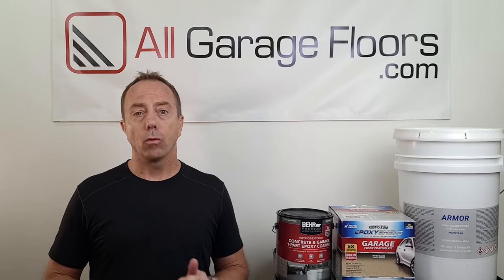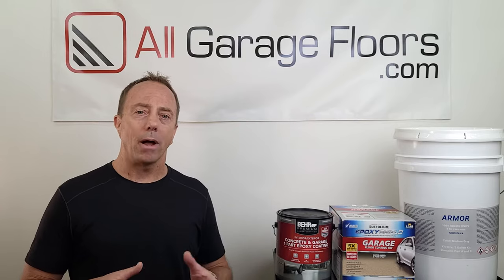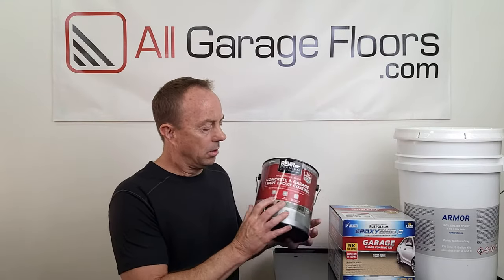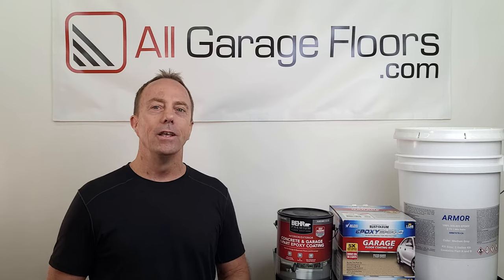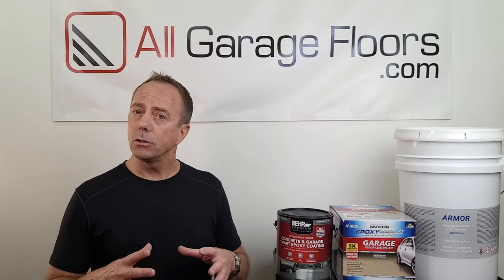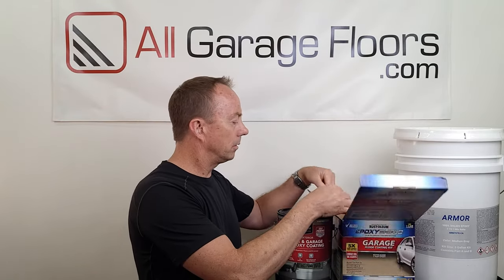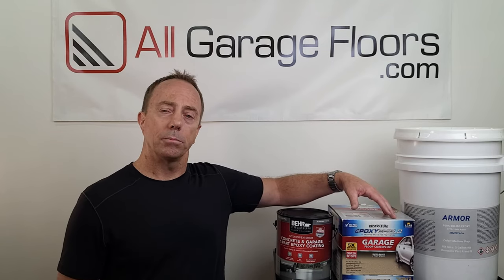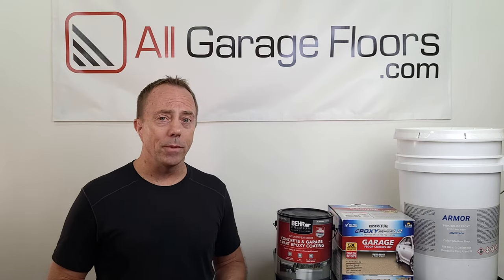Epoxy Paint vs Epoxy Coating: Do you know the difference? | Don't Make This Mistake!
Epoxy Paint versus Epoxy Coating for your garage floor. Which is Best? Learning the differences will save you frustration and ensure the outcome you expect.

00:00 - Introduction
01:00 - Why paint and epoxy is confusing
02:35 - Paint is not a coating
02:50 - What is garage floor paint?
05:50 - What is 1-part epoxy paint?
08:38 - Can you apply clear coats to paint?
10:32 - What is an epoxy coating?
12:24 - Do need to etch concrete for epoxy?
13:50 - What are the 2 components for epoxy coatings?
15:00 - How much time to apply epoxy?
16:36 - Does epoxy peel from hot tires?
18:19 - Epoxy marketing name game